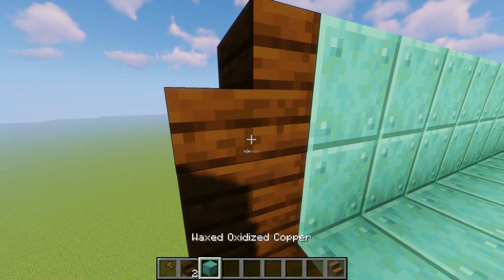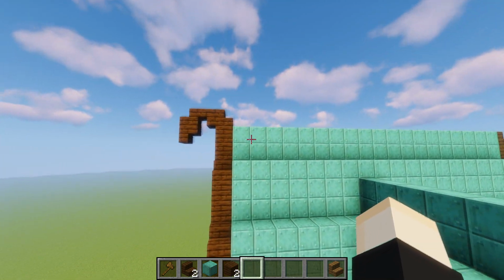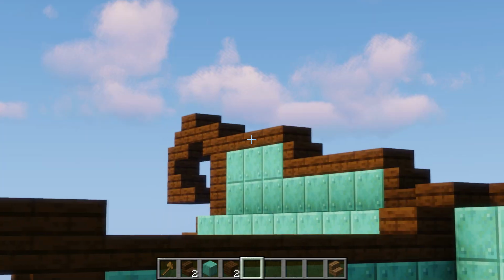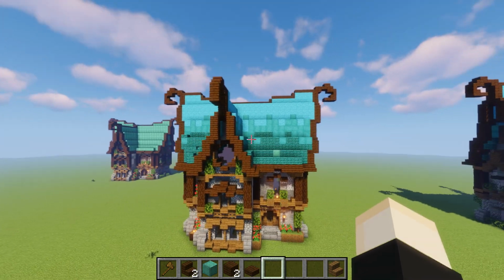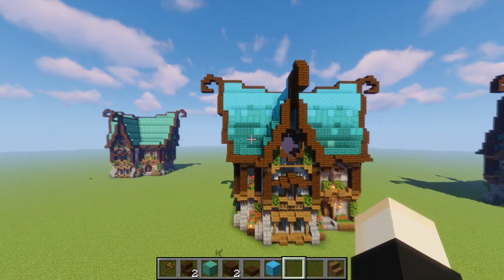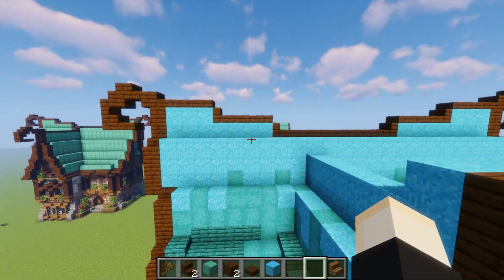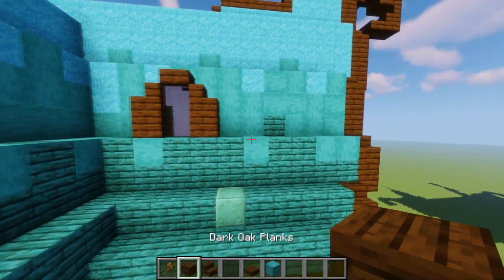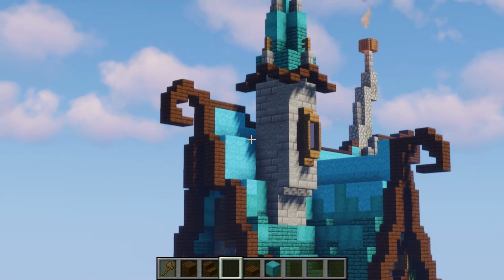How to Build Roofs in Minecraft!- Builders Academy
Welcome back to the builders academy! Today I cover how to detail and build your roofs on Minecraft! Let me know which tip was the most helpful and I hope you enjoy!